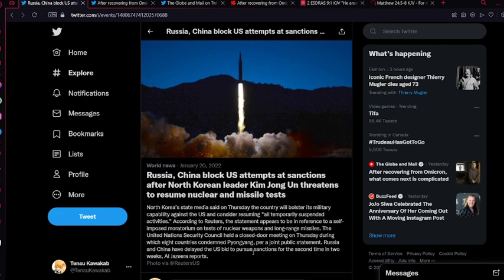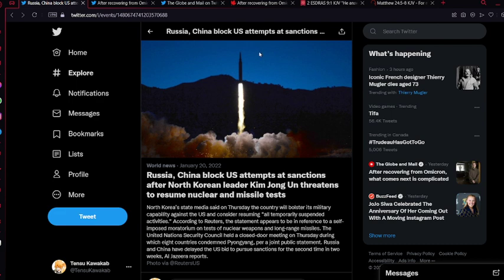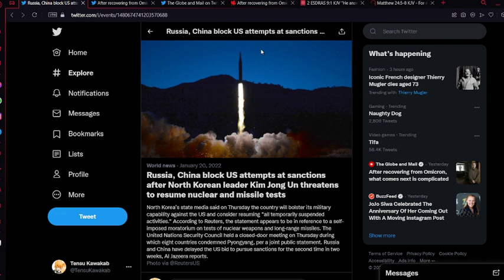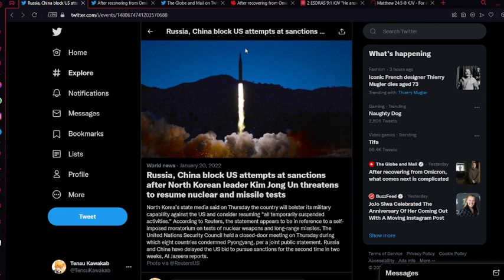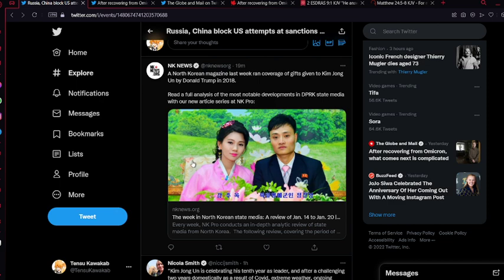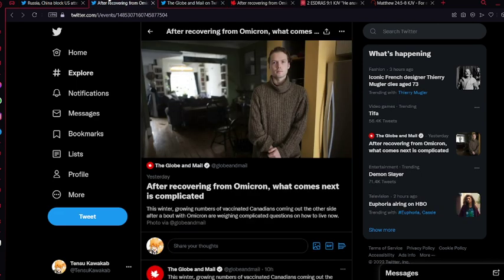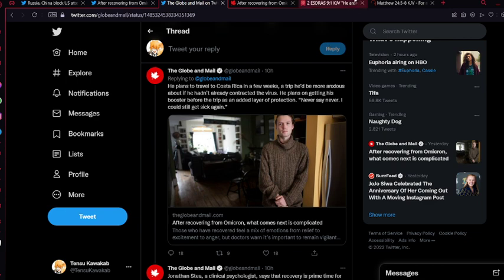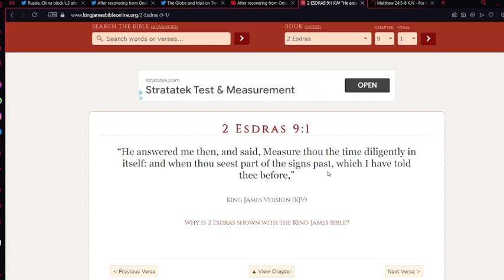Current Events and measure the times